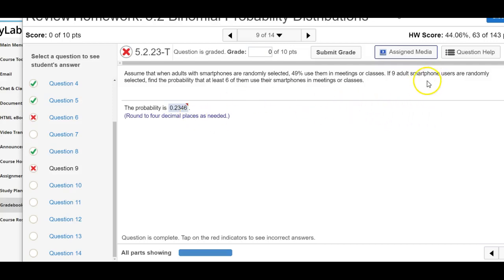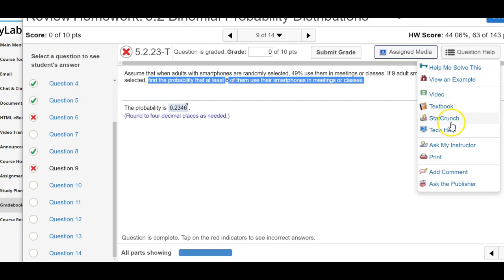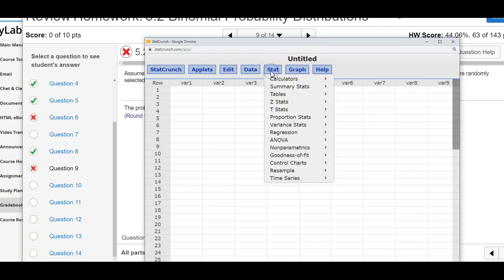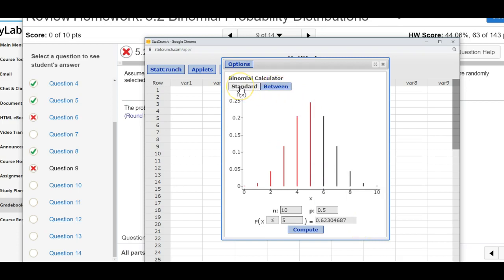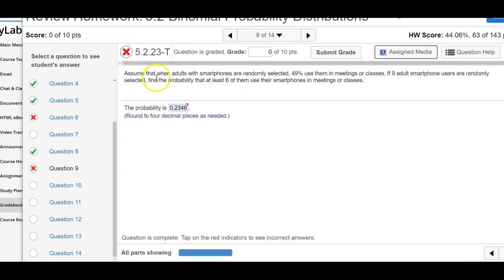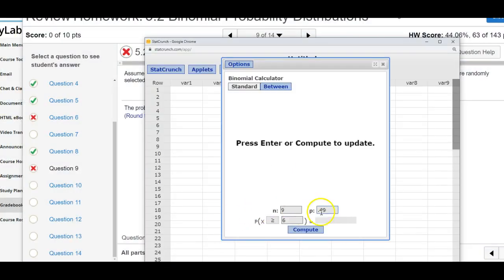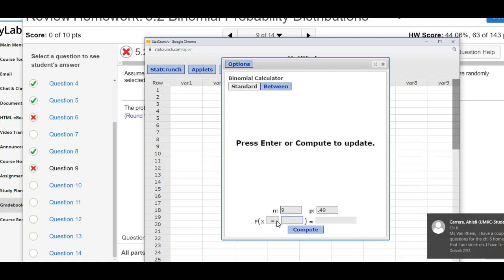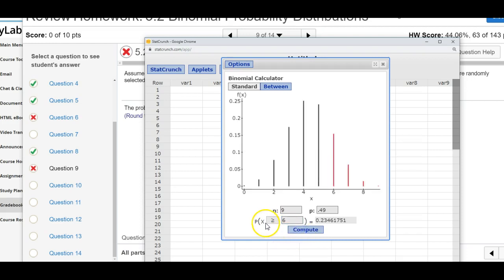Stat 235 5.2.23-T